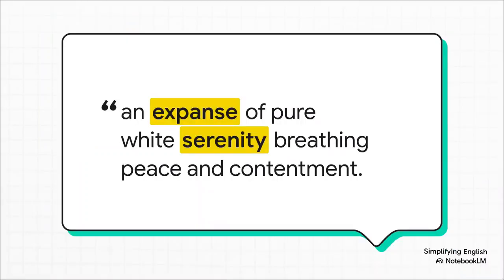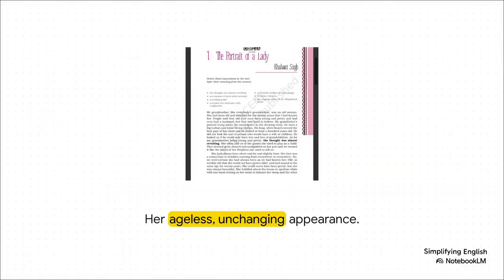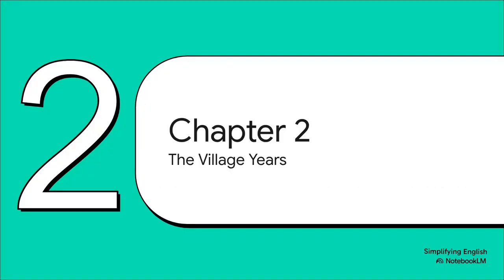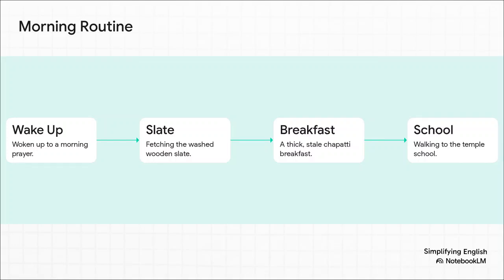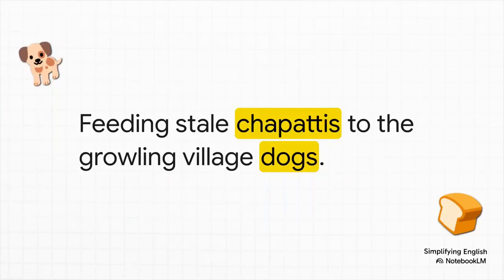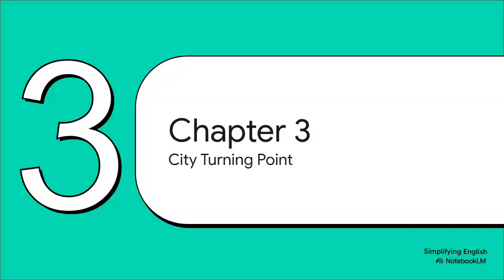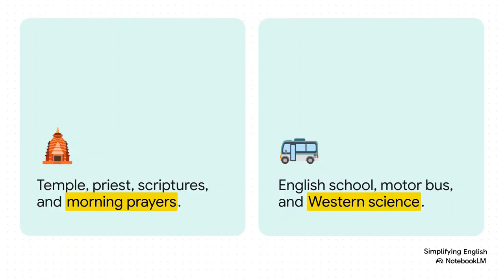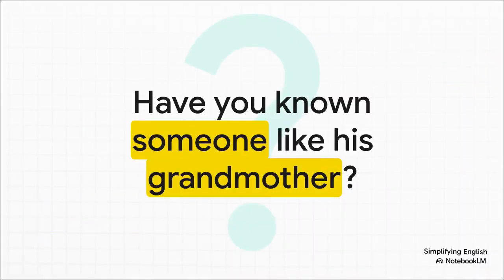The Portrait of a Lady - Hornbill - English Explanation